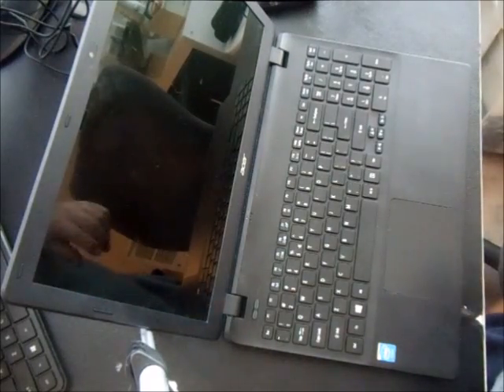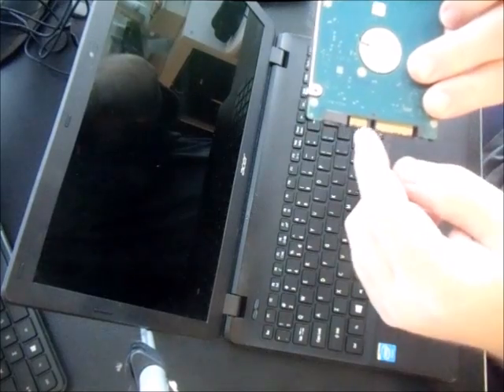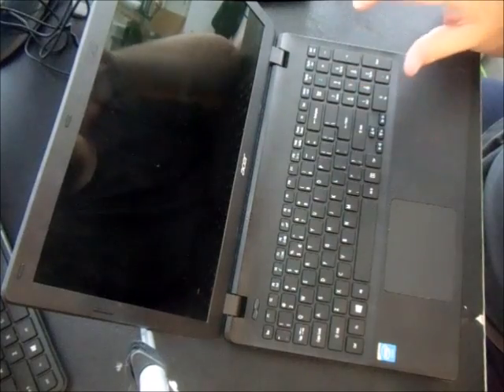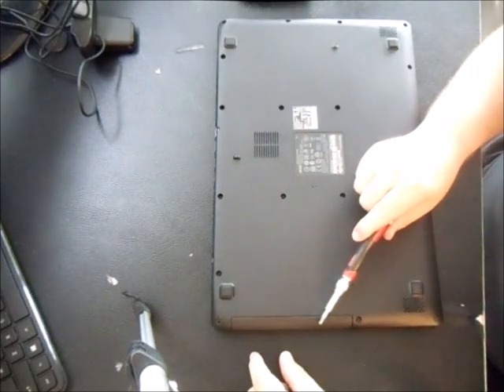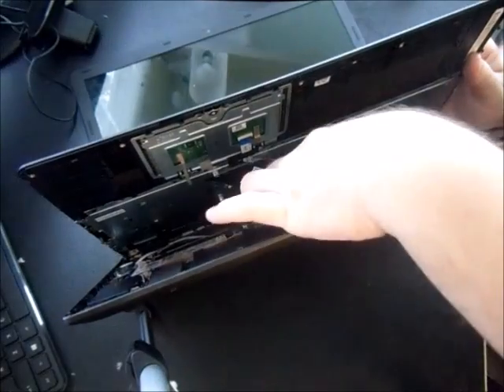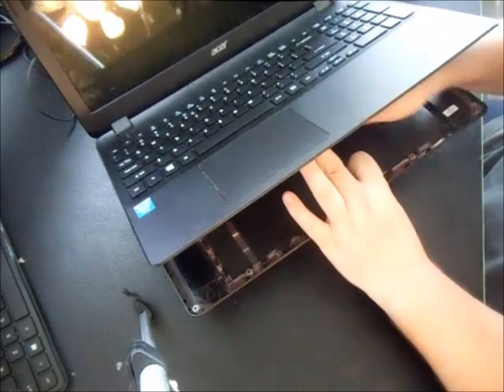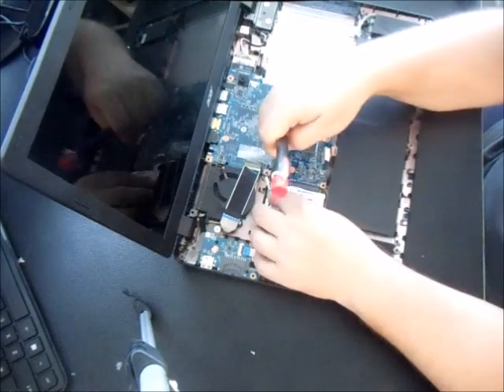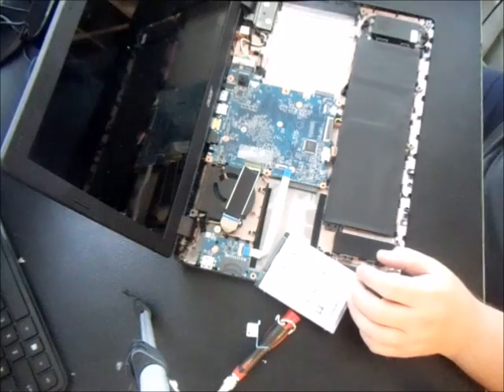Acer ES E15 ES1 ES15 HARD DRIVE Laptop INSTALL Upgrade Installation 15 Aspire Automatic Repair E5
Video showing you how to replace and upgrade the hard drive in any Acer Aspire E15 ES ES1 E5 model laptop computer.  If your computer stays constantly looping on the "automatic repair" at the startup Acer logo then the hard drive may be bad.  To check tap F10 & the ALT button at the same time during startup to get to the troubleshooting menu.  If your laptop freezes or will not go into recovery mode to refresh it back to factory settings then your hard drive is most likely bad.